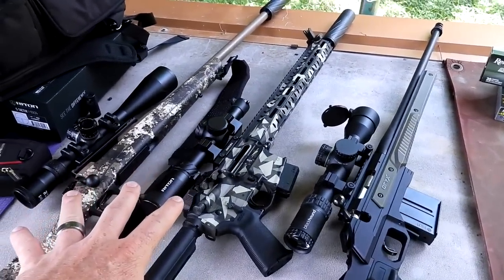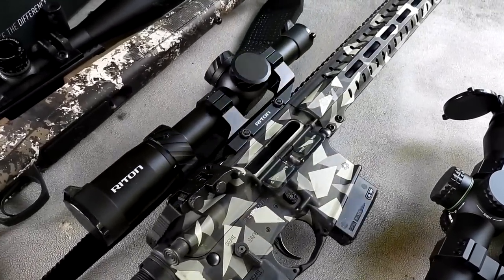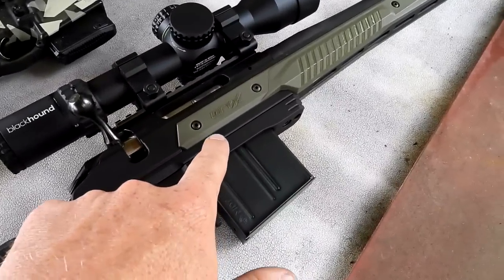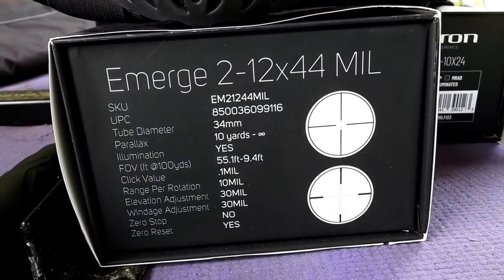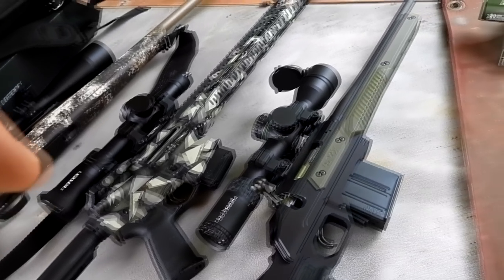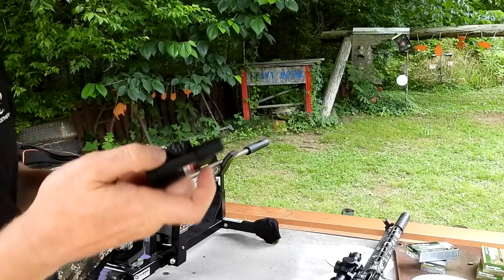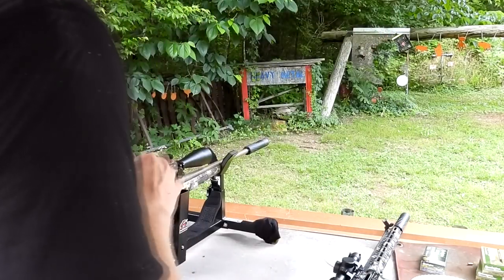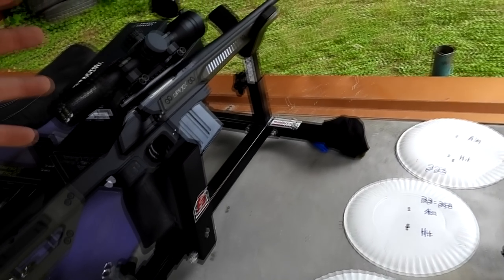Prairie Dog Hunting Loadout!!! [What Am I Taking?]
What Bing bangs and boolots am I taking to Wyoming after prarie dogs??? This is about to be a really fun video!!!